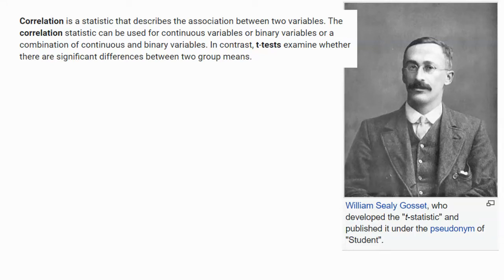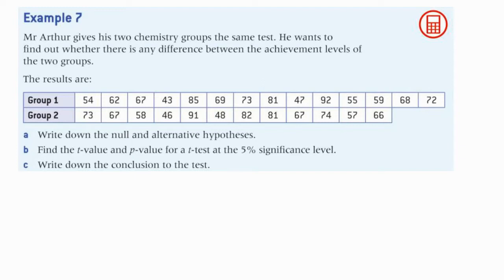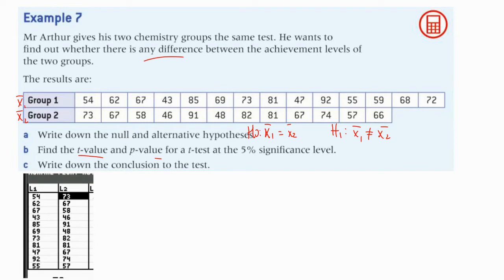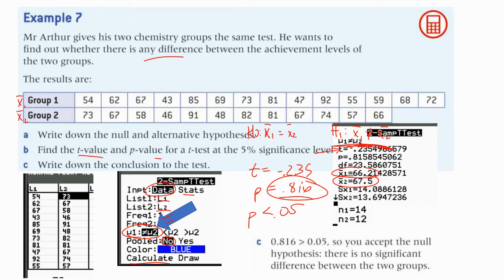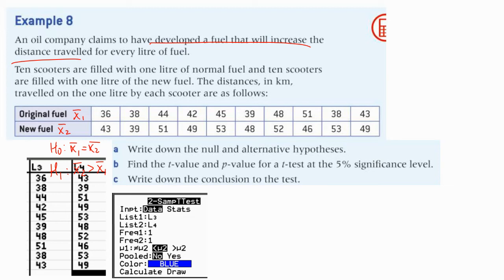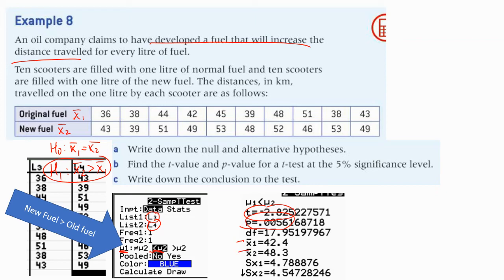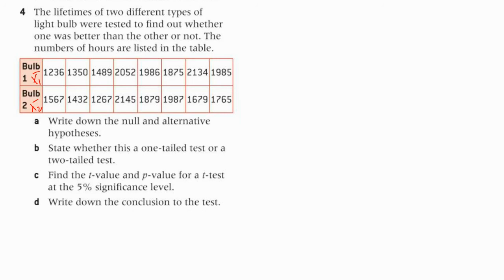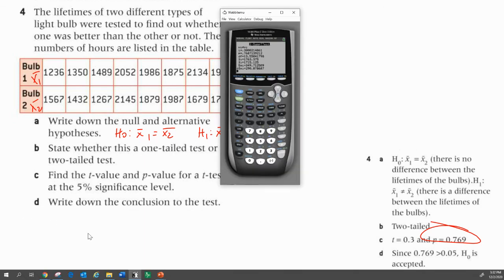IB Math A and I student's t test (8.4 notes)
There is a slight error! USE POOLED for all IB t-tests.